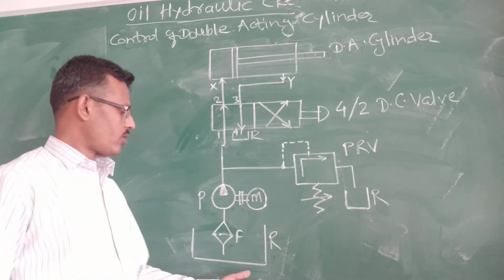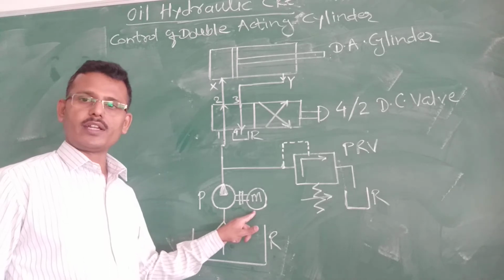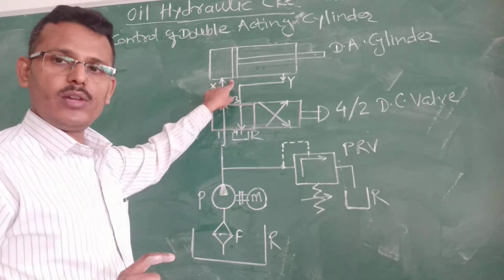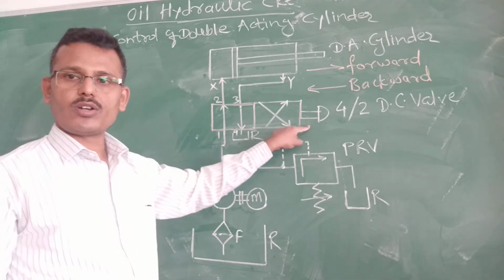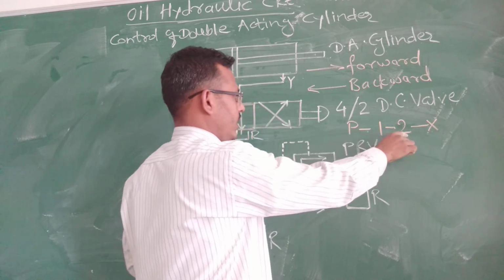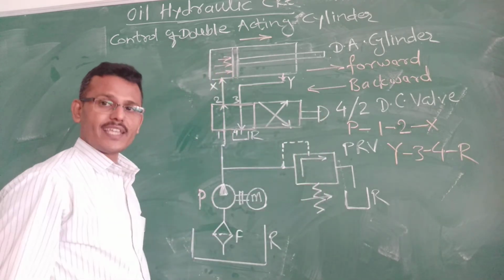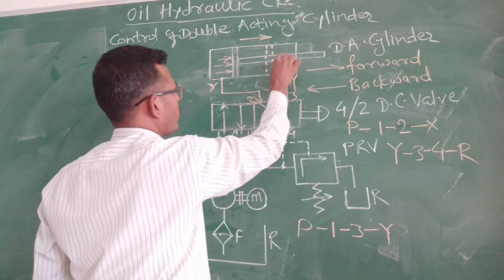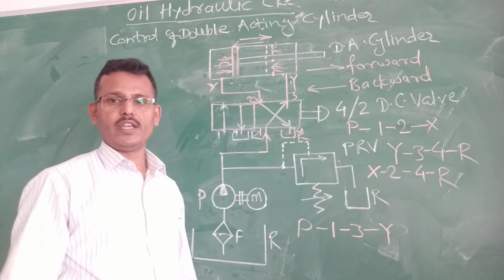Control of Double Acting Cylinder